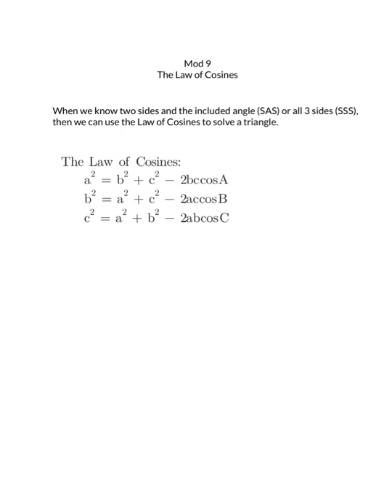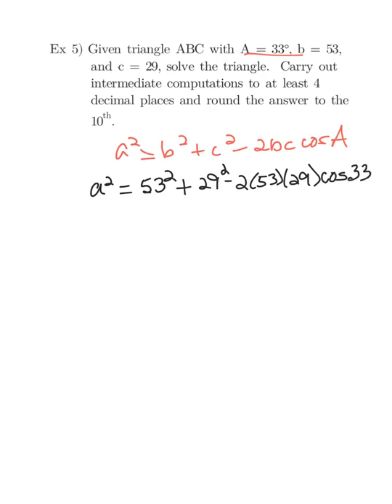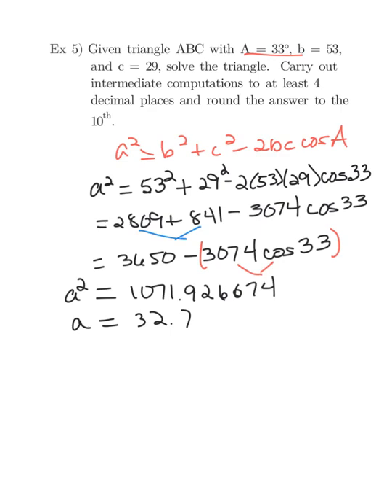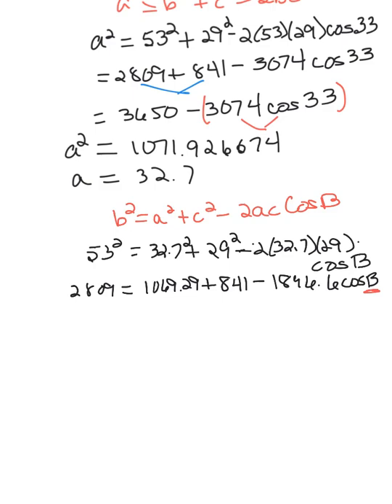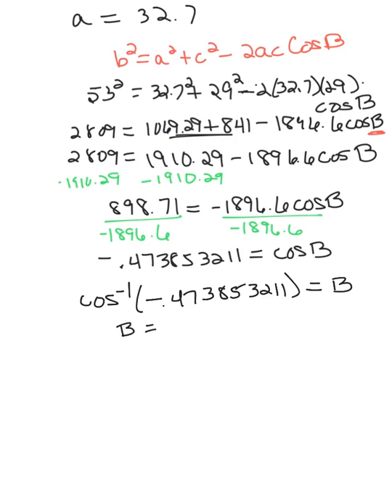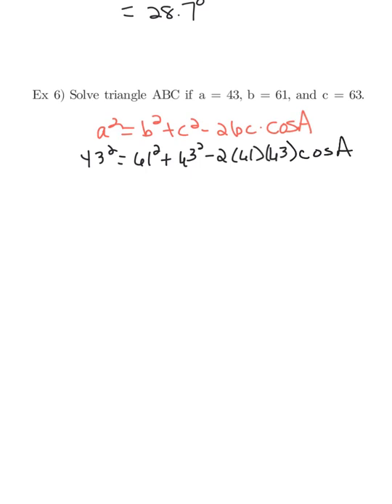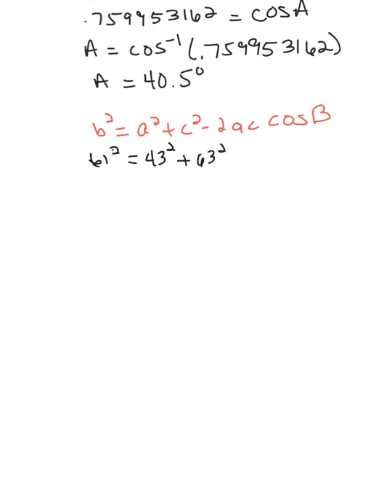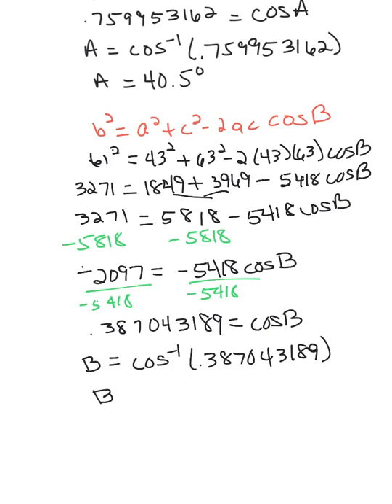Mod 9 The Law of Cosines